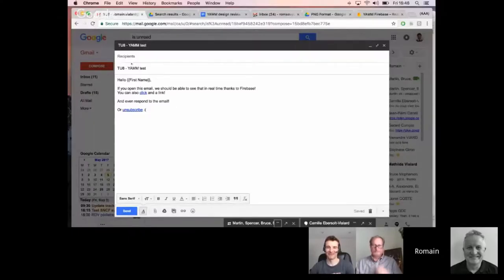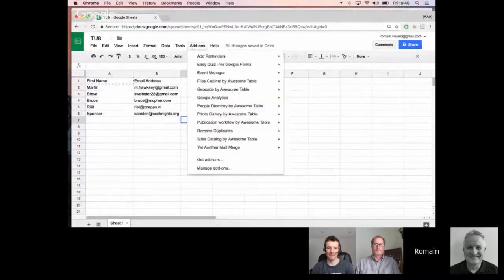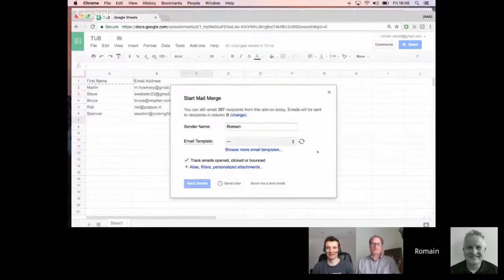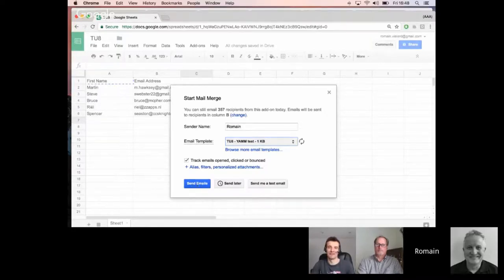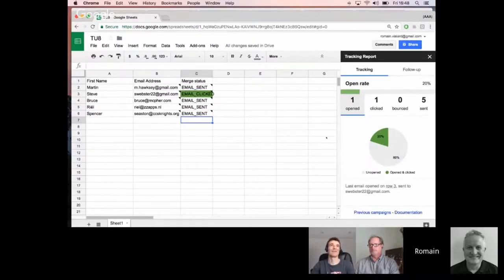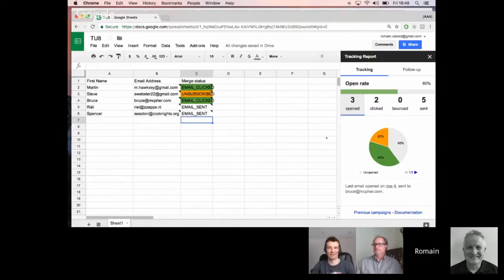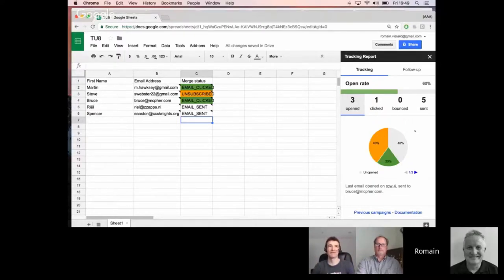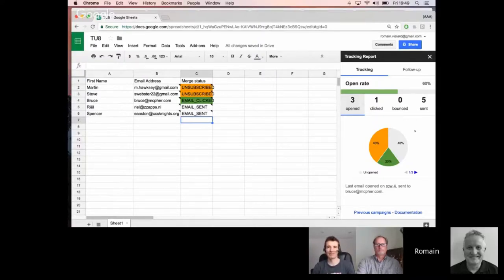Totally Unscripted: Episode 8 Highlight - Real-time reporting from Firebase with Google Apps Script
In this clip from Totally Unscripted Episode 8 Romain Vialard demonstrates how Firebase Databases are used in the Yet Another Mail Merge (YAMM) add-on for real-time reporting of email opens and other interactions by using the Apps Script HTMLService and the Firebase JavaScript SDK.